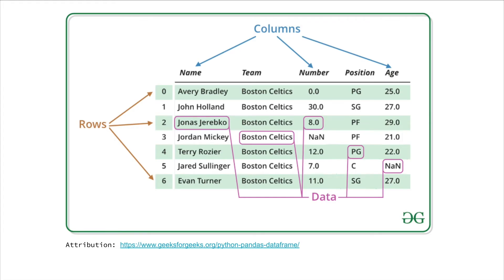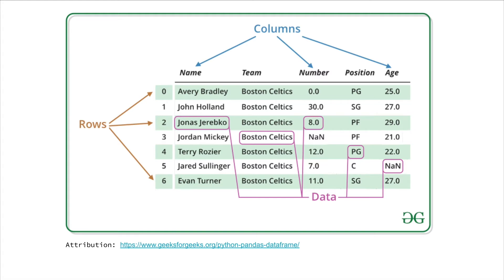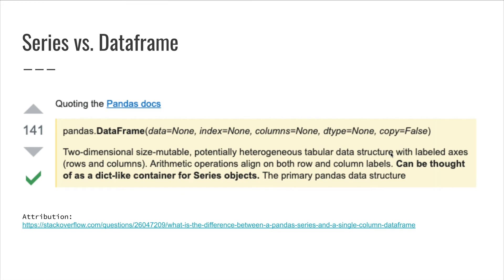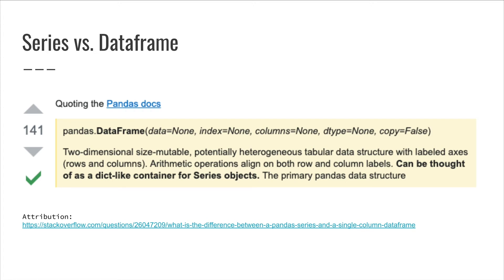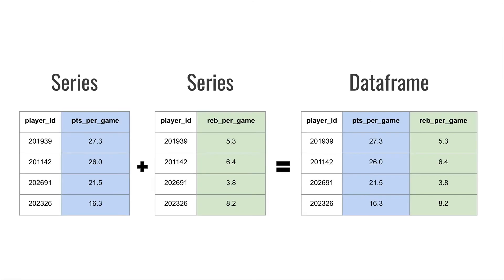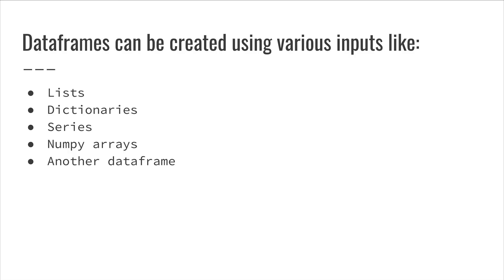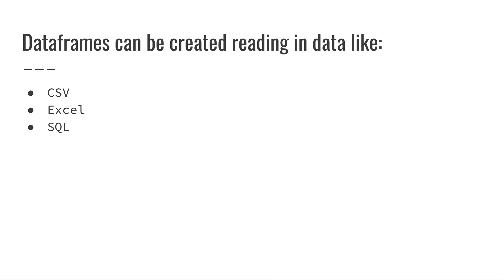4.1 Dataframes & Series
In This Lesson You'll:
-The two primary types of data structures provided by pandas
-Various inputs that can be used to create a dataframe
-Various file types you can read in to create a dataframe
-How series are different than dataframes

Project Video 19 / 64